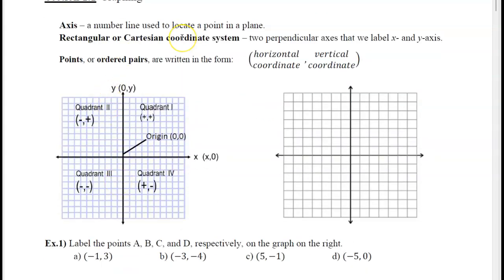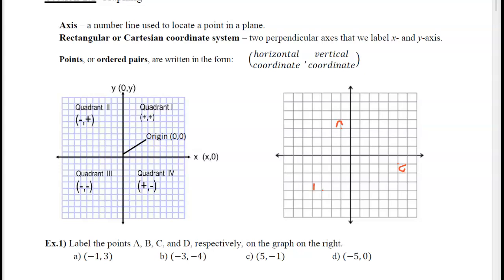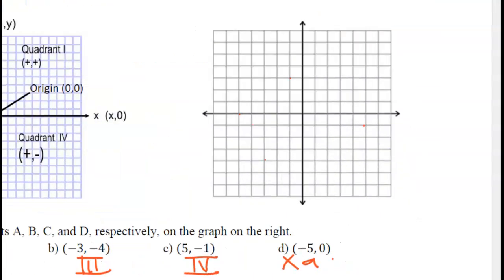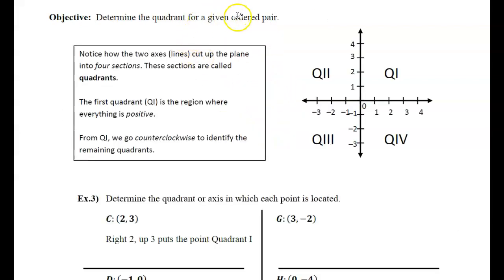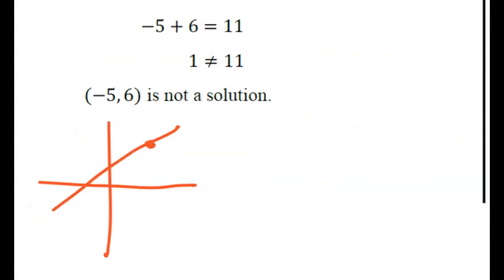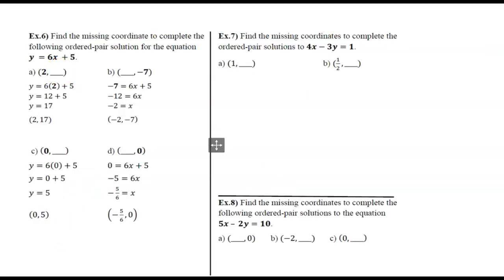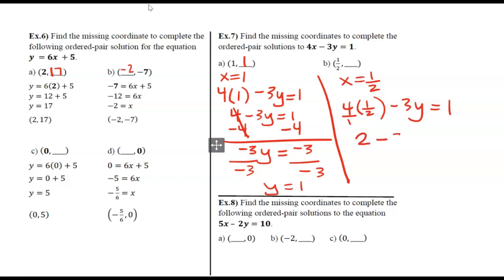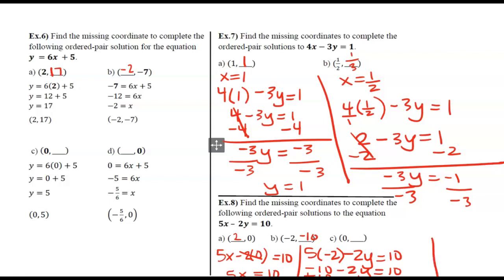Module 1.1 part 1 (1010)